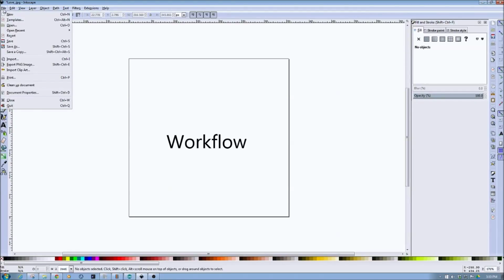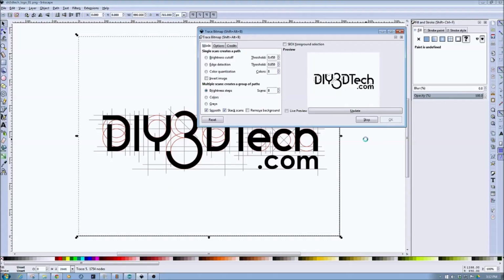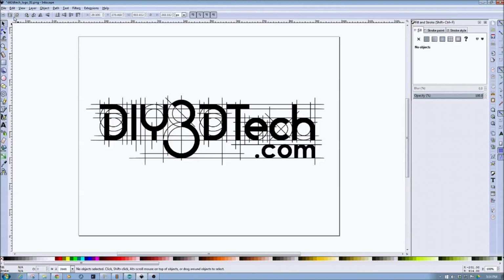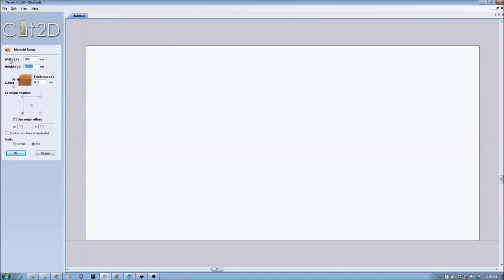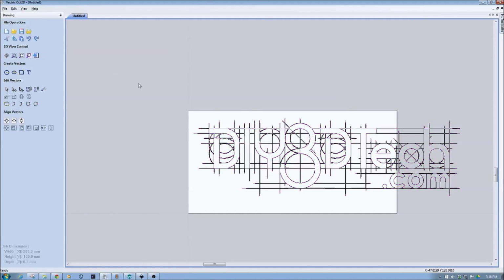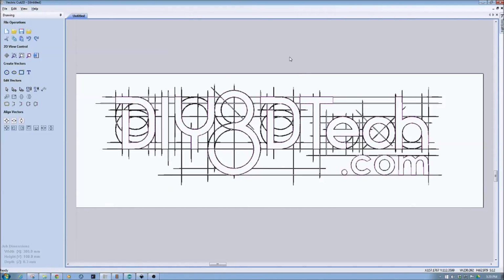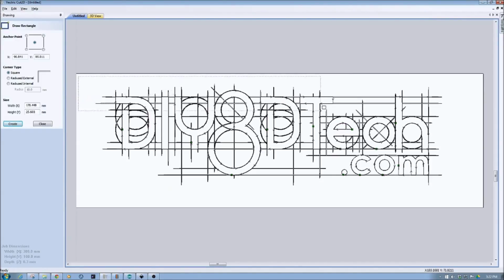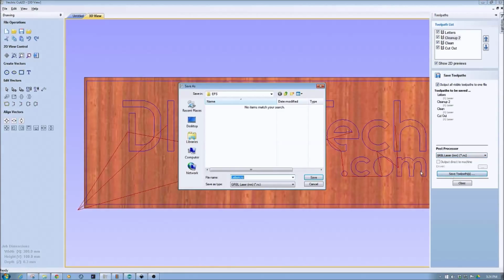InkScape Workflows to GCode Cutting Logo wLaser!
for more information on this and many other projects!  As in this episode we will be using InkScape to convert a logo from PNG to vector and then to GCode for the Laser.  This will also work for a CNC Mill to as its a handy little workflow to have as we will show you how to break up the vector graphic by converting to EPS on the way to Vetric Cut 2d.

If your interested in your own affordable laser cutter, check out: